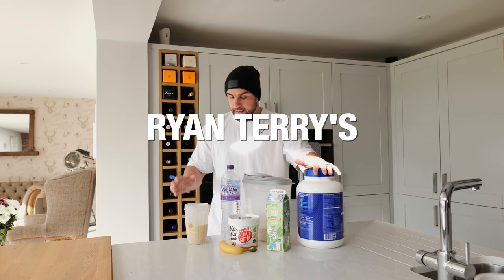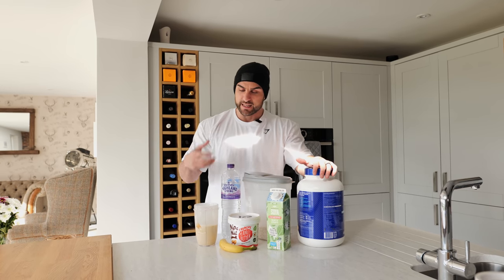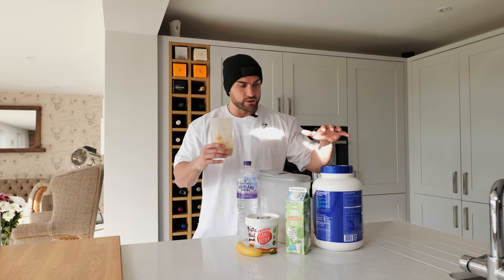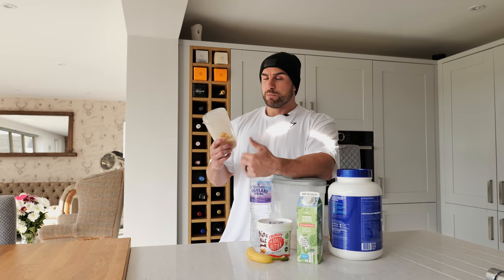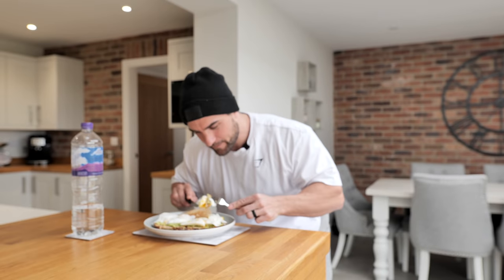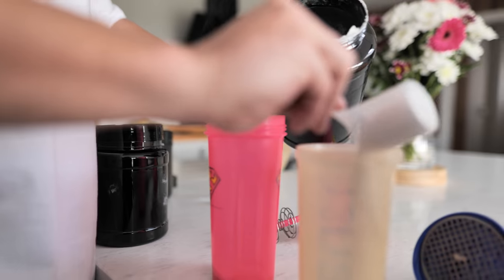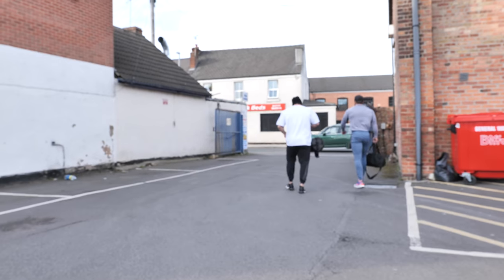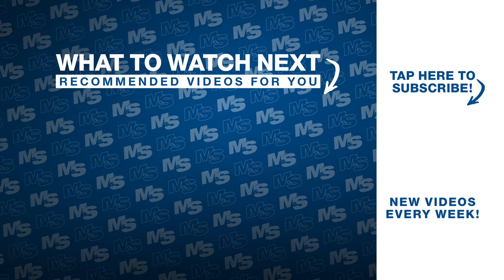Ryan Terry's Pre-Workout Nutrition & Routine | What To Eat Before Training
MUSCLEANDSTRENGTH.COM
🚚 Huge Nutrition Store
💪 Free Workouts
🎥 Exercise Videos
🧰 Fitness Tools
🏋🏻‍♀️ Expert Guides

Looking to ditch the pre-workout chicken and rice? Then you're in the right place! IFBB Pro, Ryan Terry, is taking you through his pre-workout nutrition during the offseason. Before Ryan trains, he likes to fuel his body with something high in carbs and protein, but quick to make and easy to digest - a smoothie. Watch to see what Ryan's pre-workout smoothie consists of, and how it helps power him through brutal training sessions.